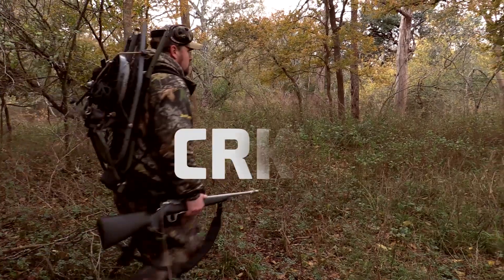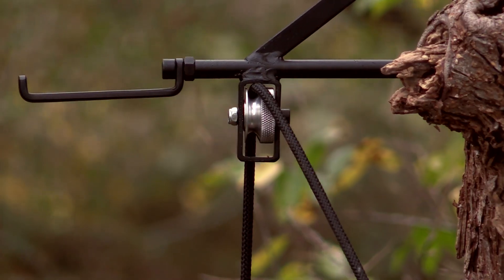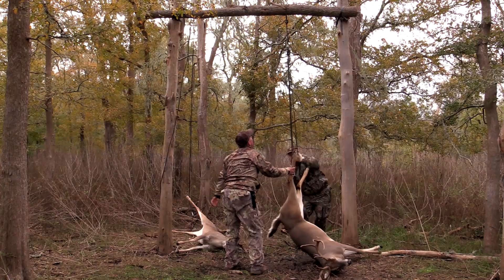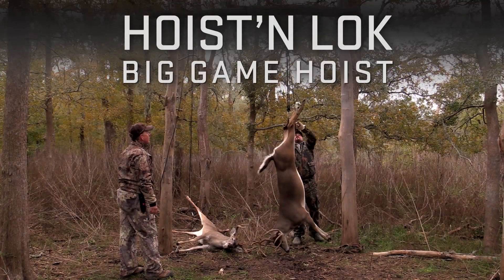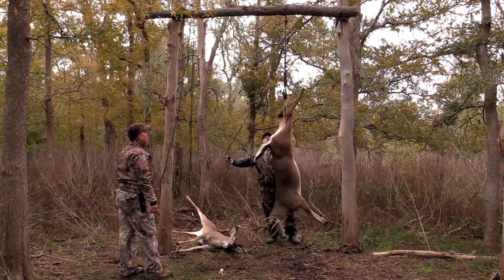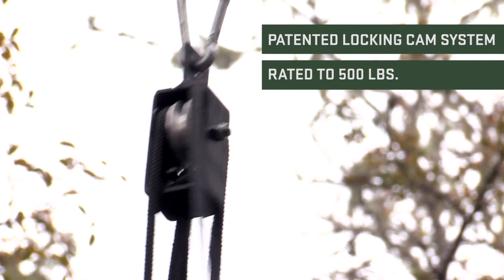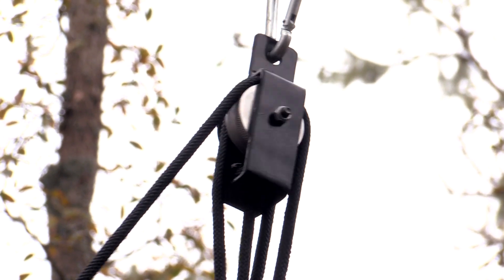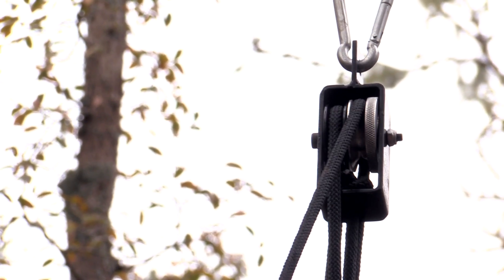The Best Hunting Invention Since Camo.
The Hoist'N Lok Cam Hoist System is a patented innovation from CRKT to make the grunt work of your hunt easier, faster and safer.  Coming 2014.

The Hoist'N Lok mechanism was designed by hunting guide and pro staffer, Russ Kommer.  The Hoist'N Lok Big Game Hoist is a 4:1 mechanical advantage pulley system that makes it easy hang your trophy for quartering and caping.  The innovative locking system allows one person to hang the animal, lock off the load and easily adjust the height of the animal.  It is rated to 500 lbs. and includes a steel gambrel and 40' of braided nylon rope.  Includes two carabiners.

The Hoist'N Lok Tree Stand Hoist uses the same mechanism to help you get your tree stand placed easily and safely.  It is rated to 100 lbs. and includes 45' of braided nylon rope.  It attaches to the tree with an included heavy duty nylon ratchet strap.  Includes 1 carabiner.